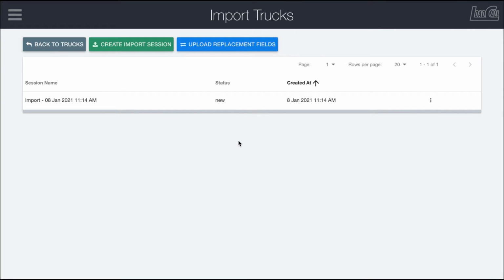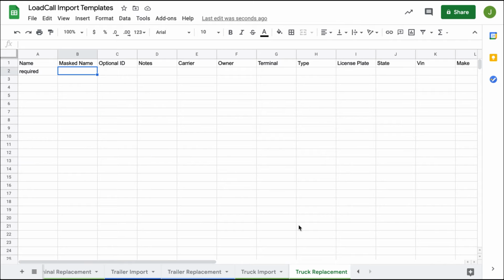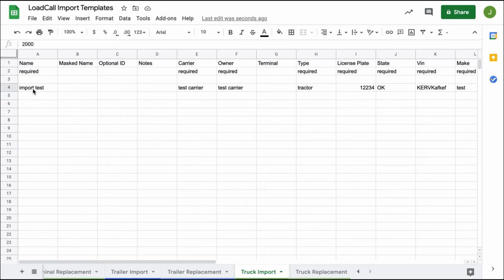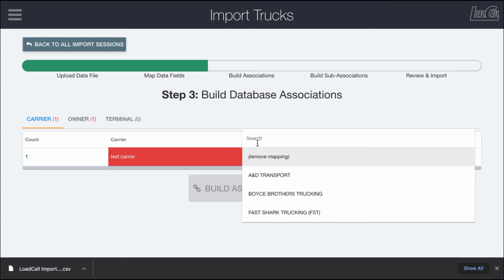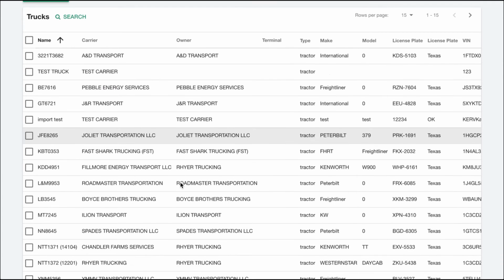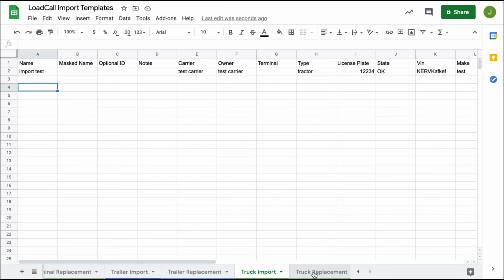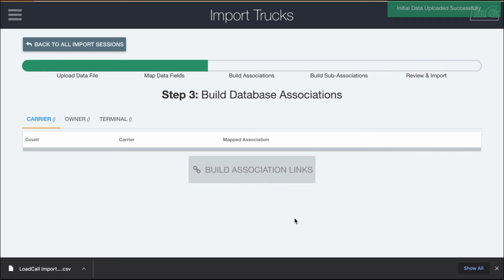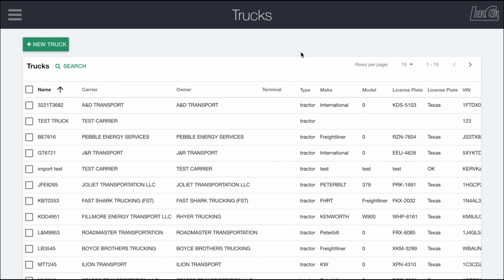LoadCall - Directory - Truck Imports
The truck import page makes it extremely fast to load in a large number of trucks from a spreadsheet or make bulk corrections to trucks that have already been created in LoadCall.